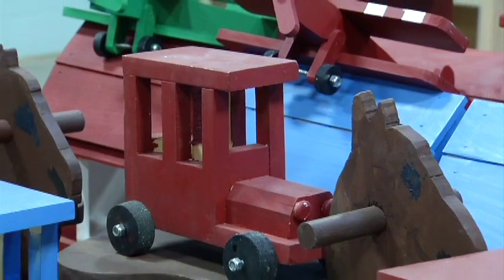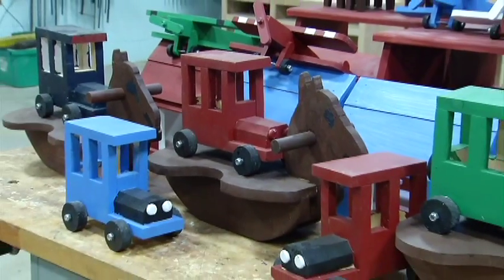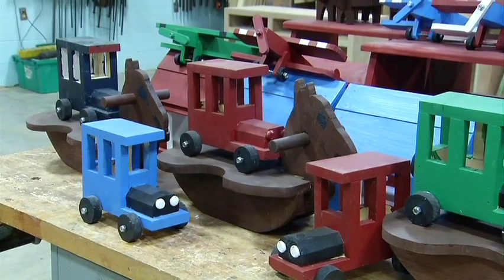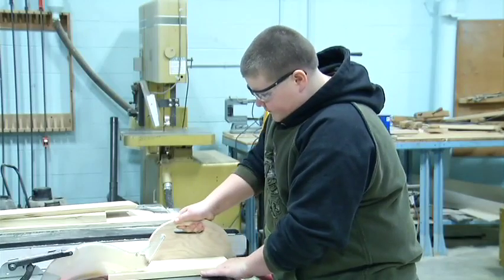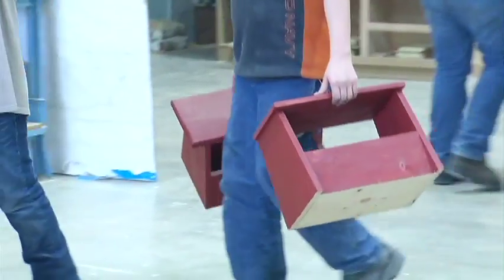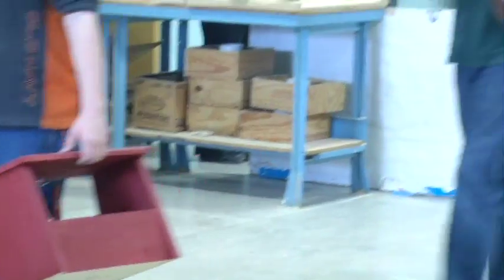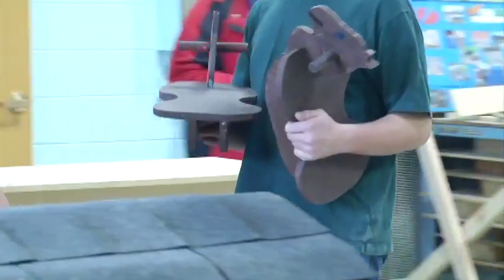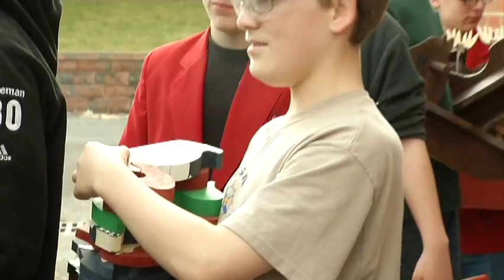Wooden Toys Donation To Toys For Tots